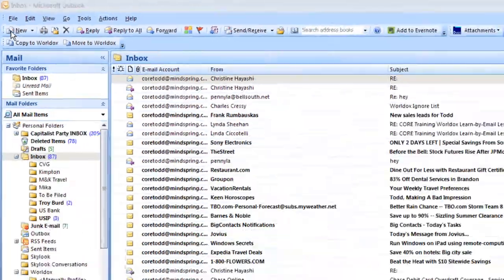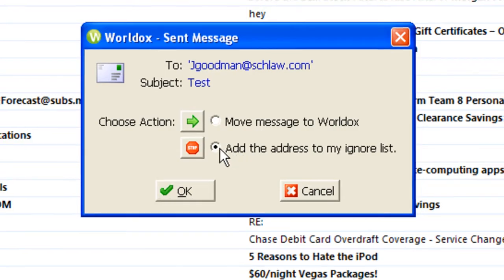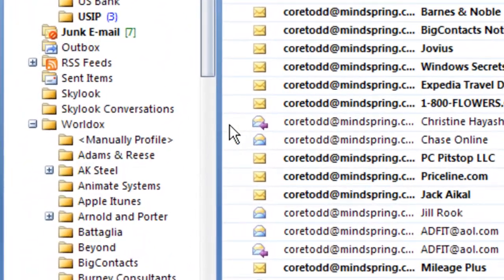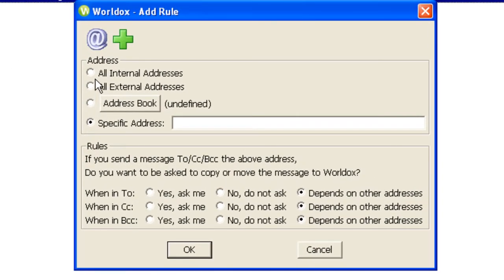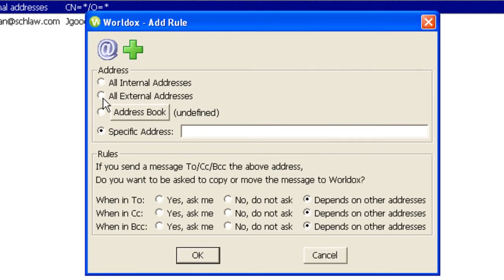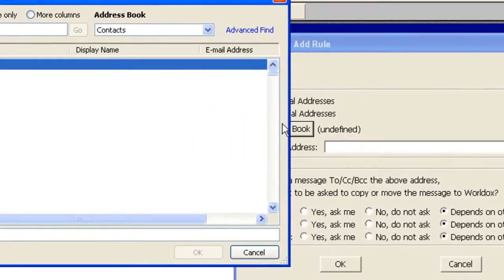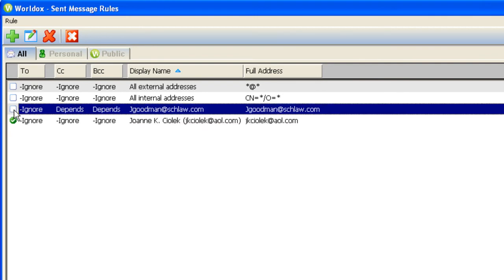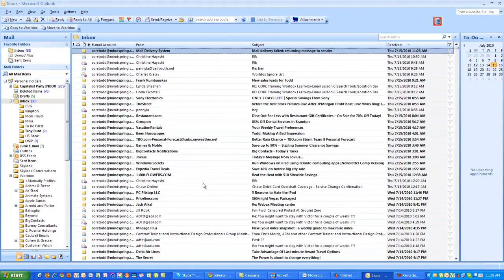Email Address Rules